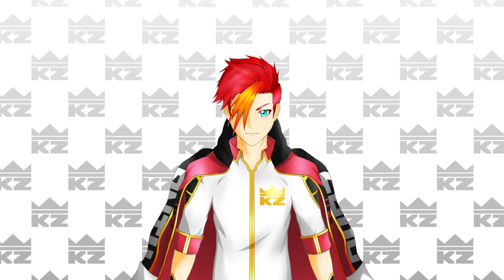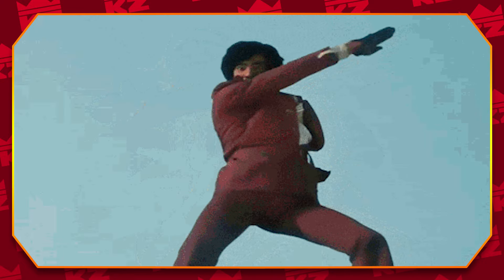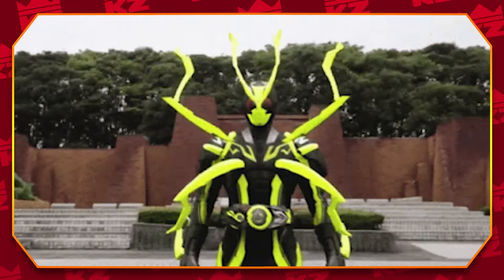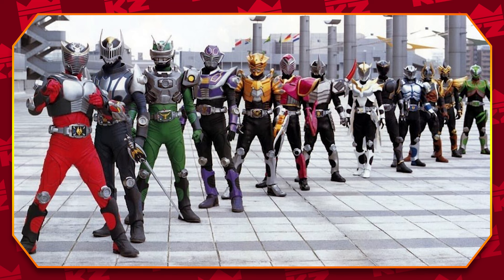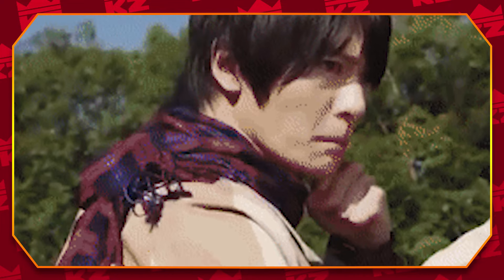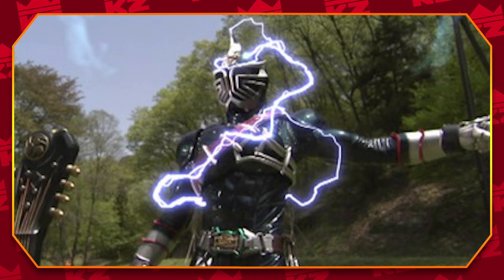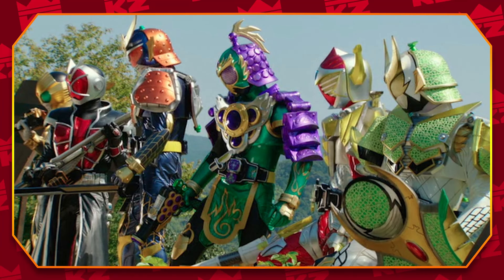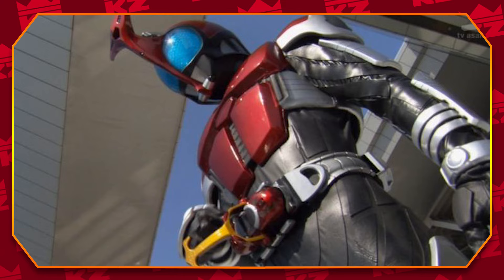Henshin! A look at Kamen Rider transformations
Kamen Rider is known for their unique styles and interpretation of the henshin sequence that makes its own franchise so iconic. That being said, why are Rider henshin sequences so iconic? In this video, I dive into the history of henshins, while detailing what makes these particular sequences so great while highlighting some of my personal favorites. What are your favorite henshins from the Kamen Rider franchise?

Timestamps:

1:05 History
4:55 Styles
6:16 Build
7:09 Ex-Aid
8:10 Hibiki
9:05 Zero-One
10:08 Gaim
11:13 Kabuto
12:15 Conclusion